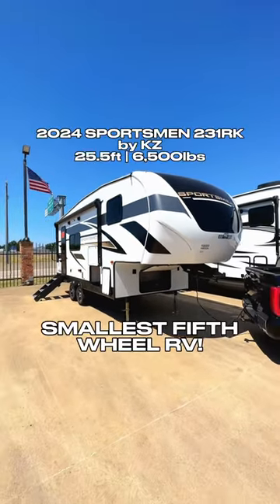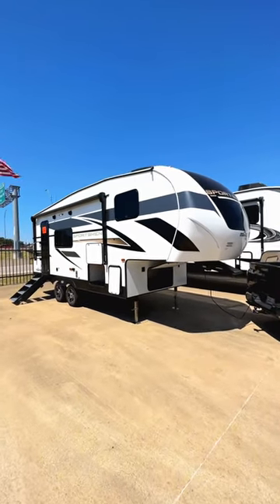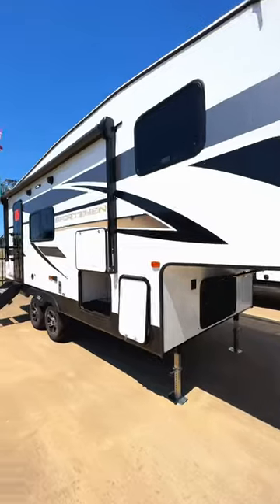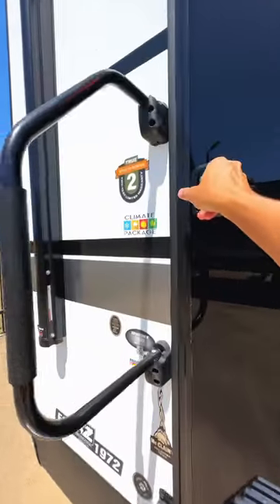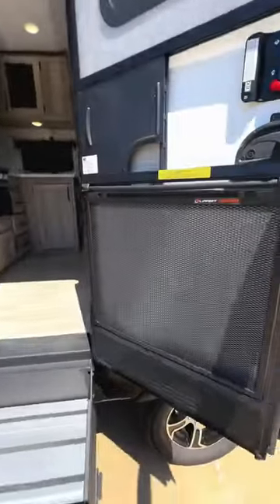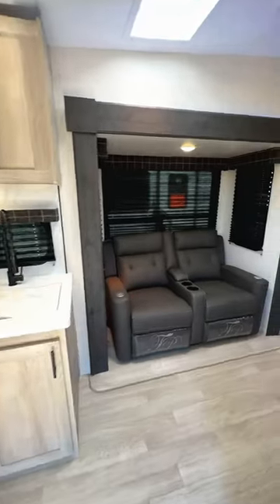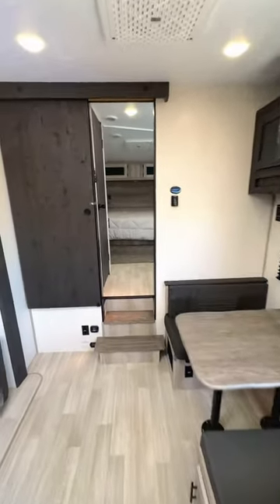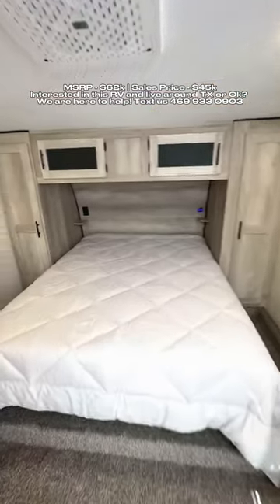Smallest fifth wheel RV I’ve ever seen! 2024 KZ Sportsmen 231RK only 25ft and 6,500lbs!